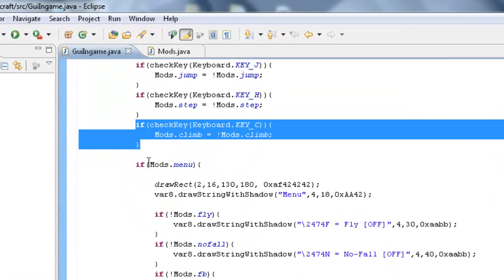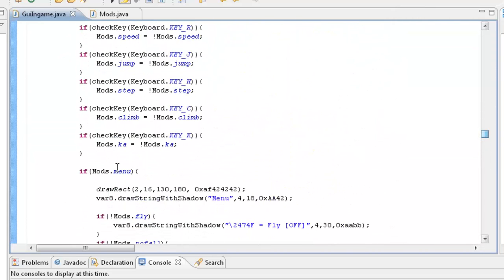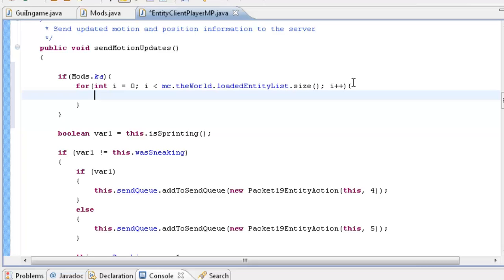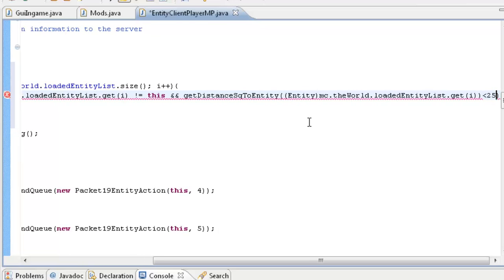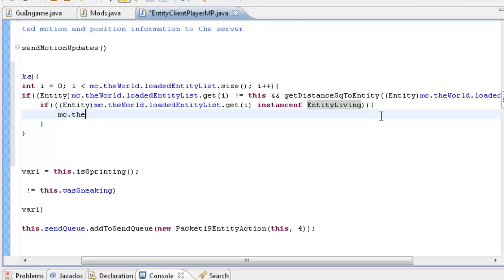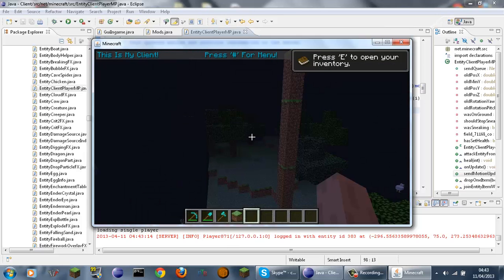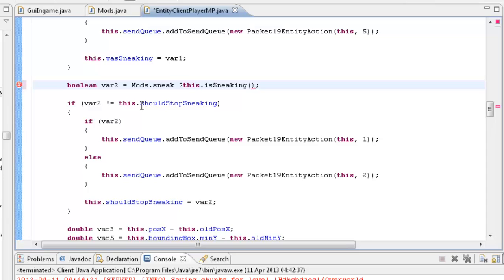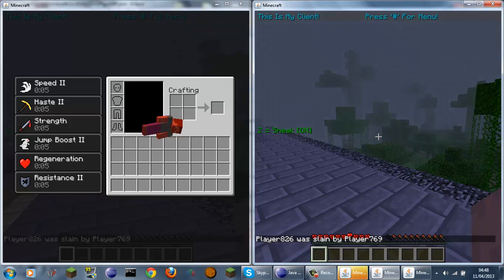Minecraft Client Coding Tutorial #8 - Forcefield and Sneak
►►►►►►►►►►►EXPAND ME!◄◄◄◄◄◄◄◄◄◄◄◄

Part 8 of my client coding tutorial will focus on forcefield and sneak, as I explained in the video, sorry for the untimely narration. Next episode will most likely be a start on chat commands, or dot commands as some people call them.

The only time I will be posting codes, is when it is far too long to copy.
So don't ask me to send them to you, any errors in the video are corrected with green text.

Next Episode (Unreleased):

If you need any help, please leave a comment or a PM!

If you have a server you would like griefed, leave the IP in the comments.
If you wouldn't mind us using your account as an alternate, leave a PM with the details.

-Enigma